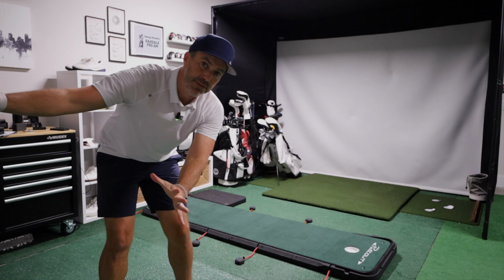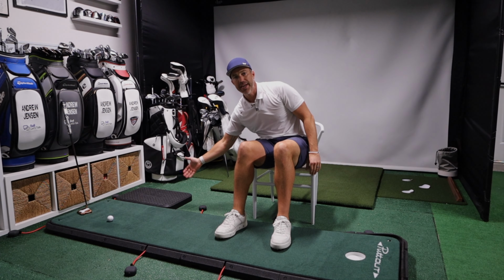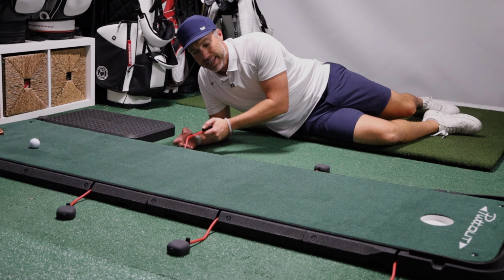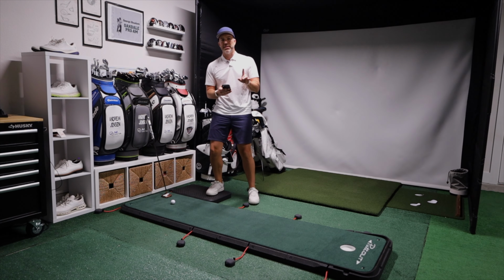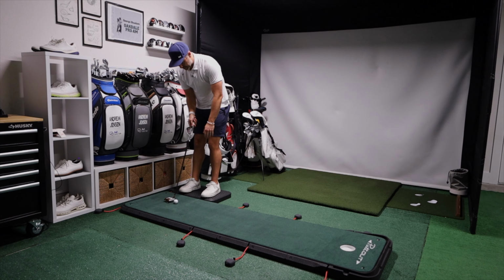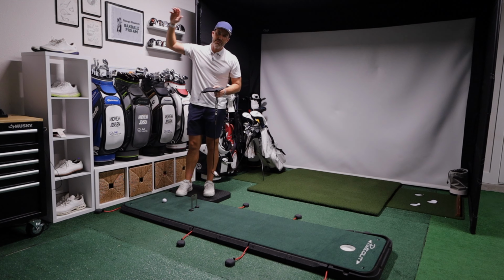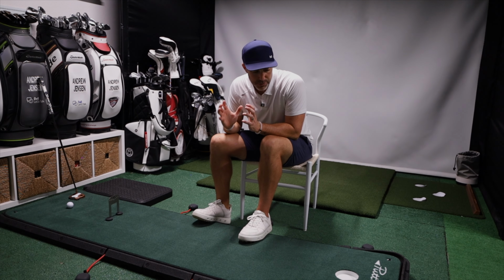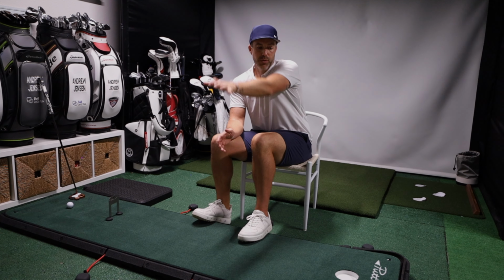THE MOST INNOVATIVE Putting Mat EVER CREATED?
Is the PuttOut AirBreak putting mat the best thing for your indoor golf practice? Let's get into!

ANDREW JENSEN’S APP
🏌🏼‍♂️100+ golfers use my app top unlock their best golf through effective practice & drills .

CHANNEL PARTNERS
🔋Whoop (FREE month + Whoop 4.0)

ABOUT ME
I’m Andrew Jensen, a former full time touring professional that played on PGA TOUR Canada, Latinoamerica and almost every North American based mini tour from 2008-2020. I want to use my playing experience to inspire golfers to improve their own game and have more fun with this amazing game we play!